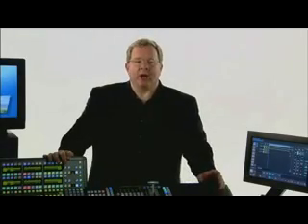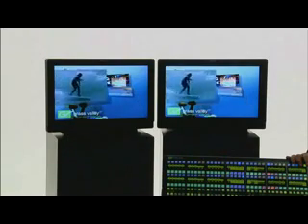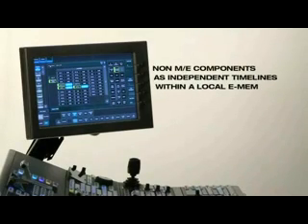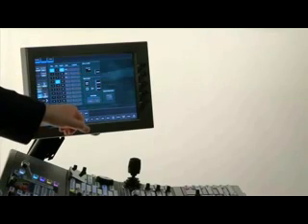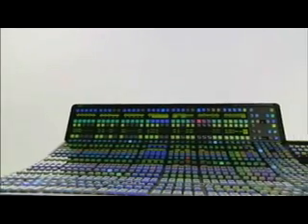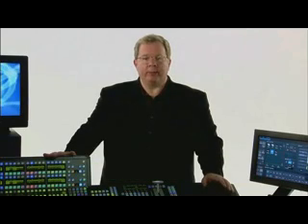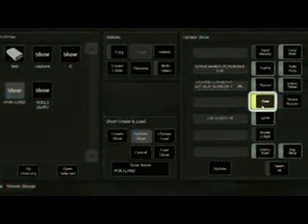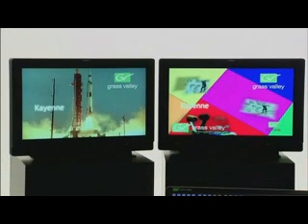GRASS VALLEY Kayenne - It's all about control - 6.